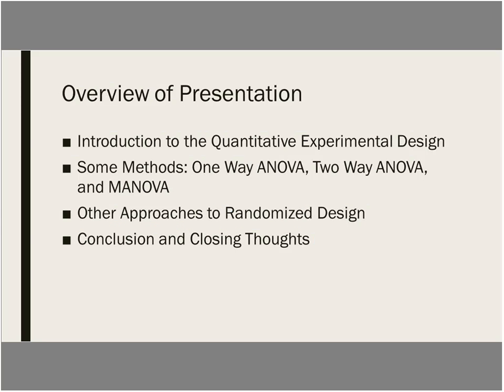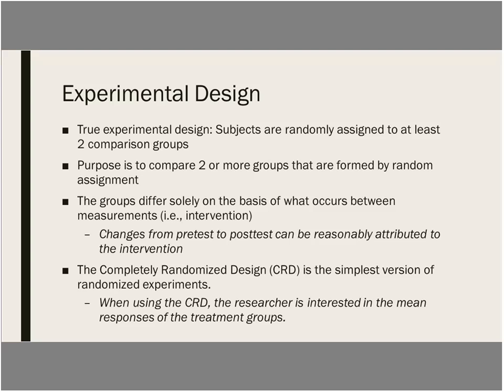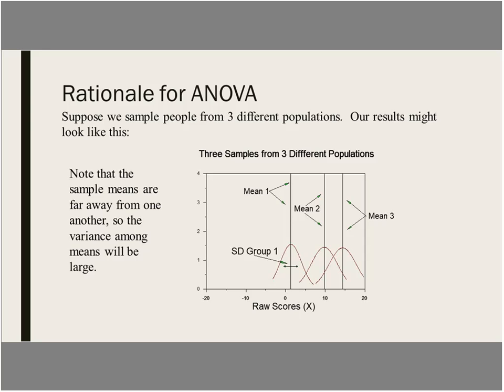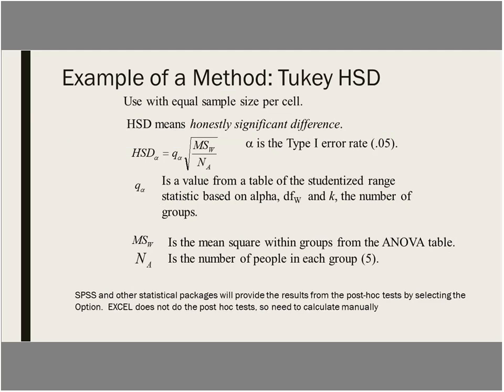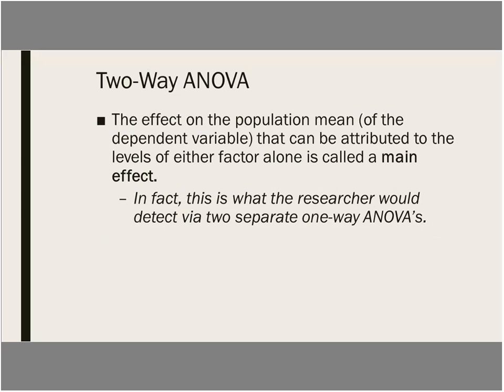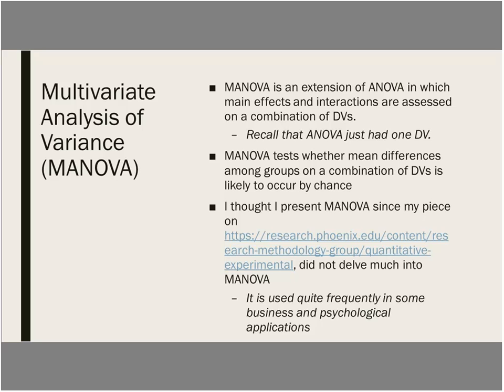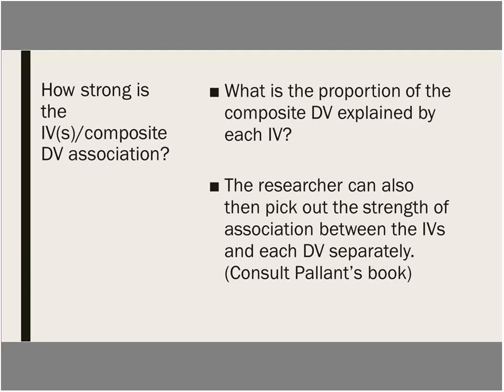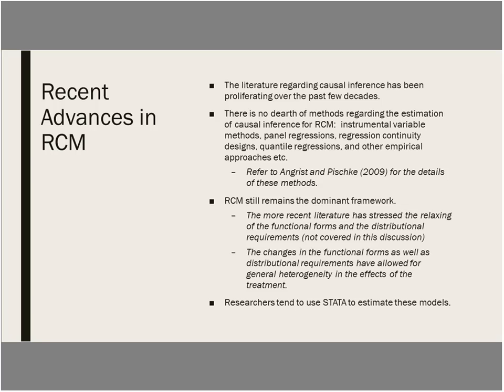May 10, 2018 Quantitative Experimental, leader Dr Brian Sloboda 20180510 2302 1